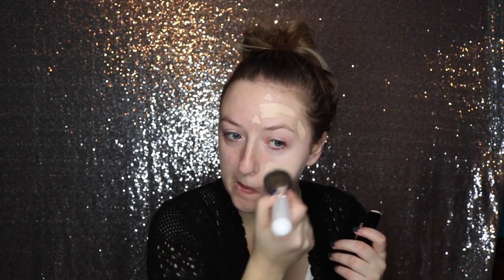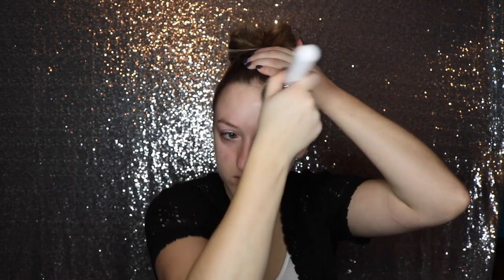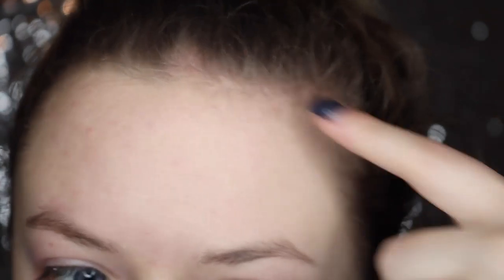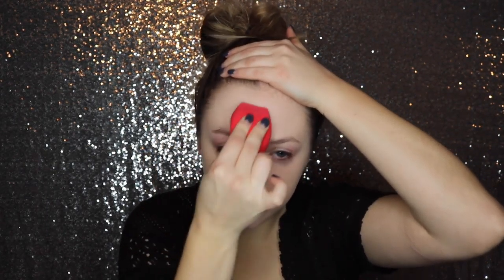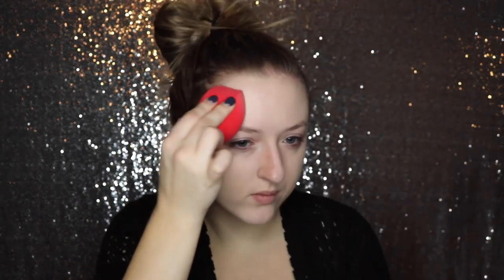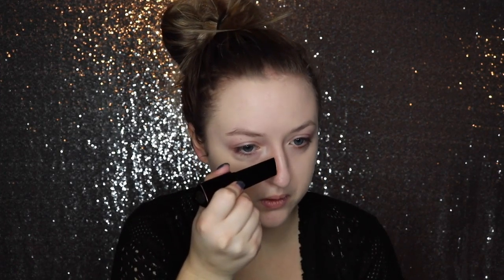Hourglass Vanish Stick Foundation Try on and Review | Jade Daugherty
Products Used:
Merle Norman foundation primer plus spf 15
Merle Norman ultra powder foundation
Tarte blush in seduce
Ofra pilllowtalk + blissful
Jeffree Star birthday suit